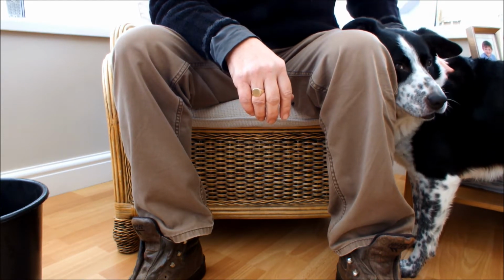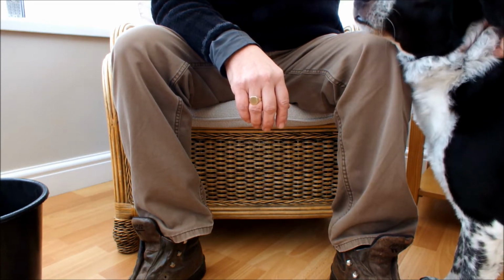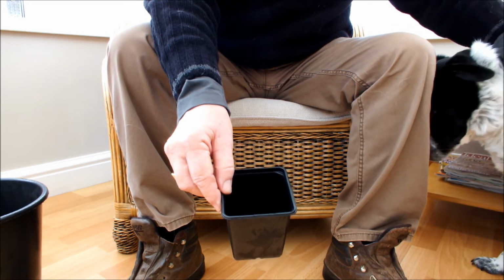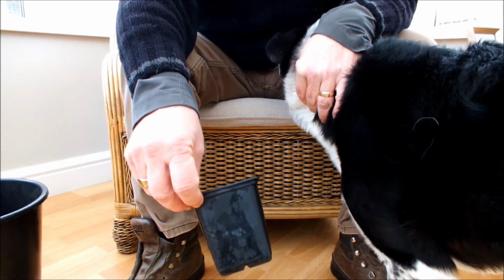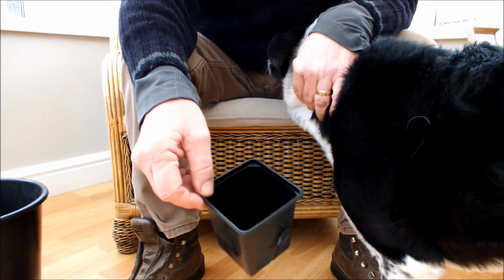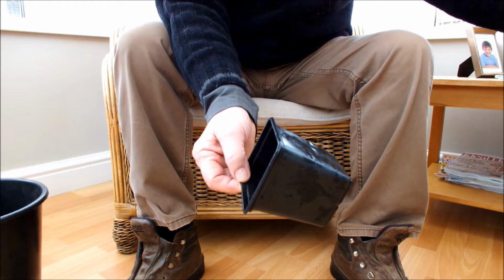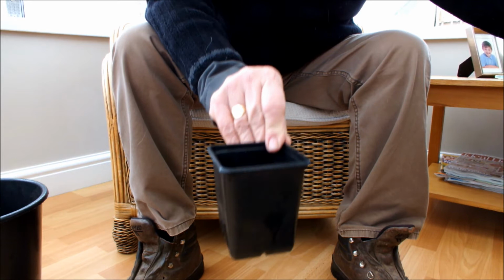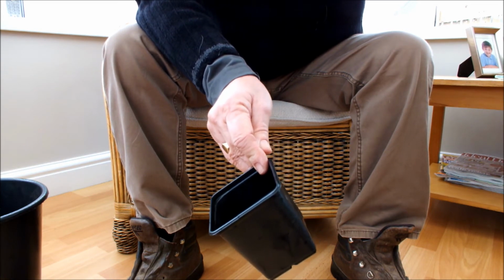The 'International' vertical vegetable garden challenge.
This is the challenge. If there's a video out there that shows vegetables being harvested from a vertical vegetable garden please send a comment and a link so that those of us who grow vegetables in a limited space, can see how its done. This is a FREE subscription channel.